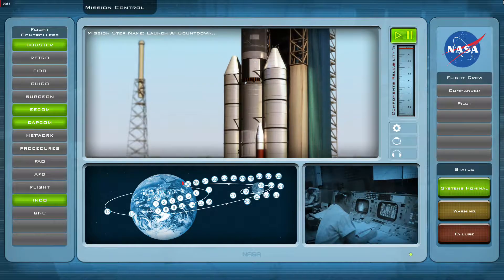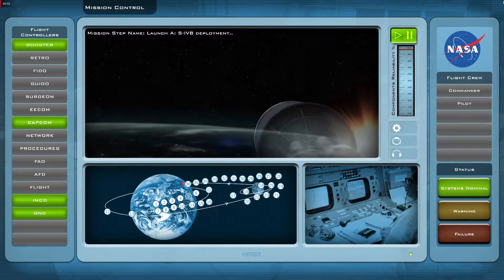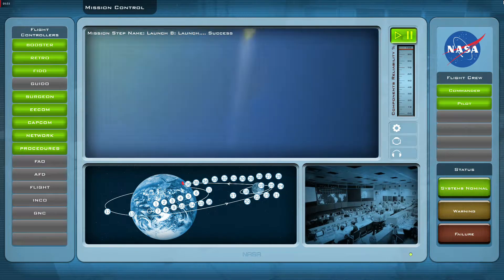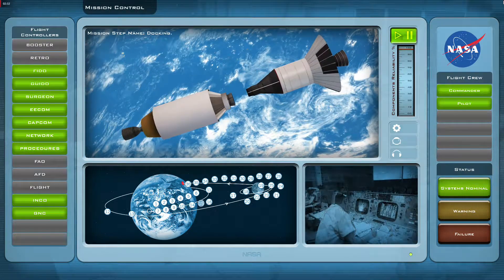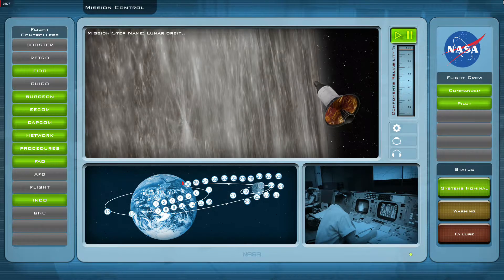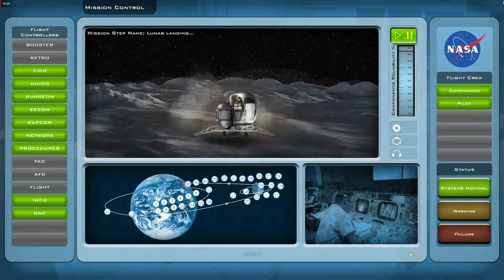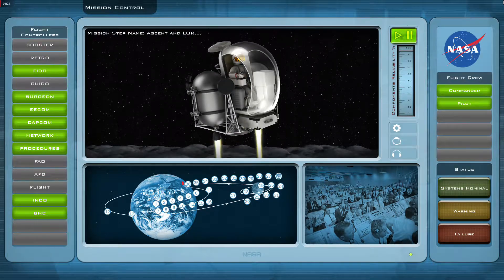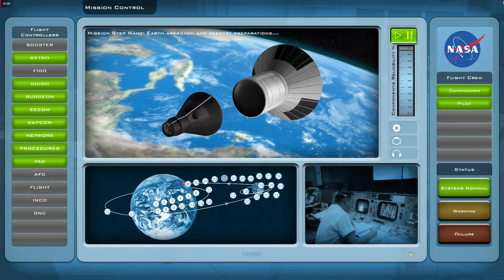Buzz Aldrin Space Program Manager - EOR/LOR Gemini Lunar Landing